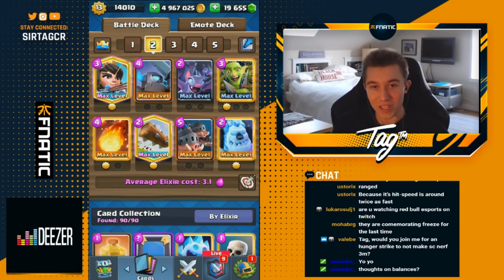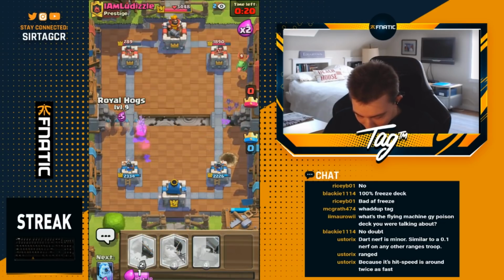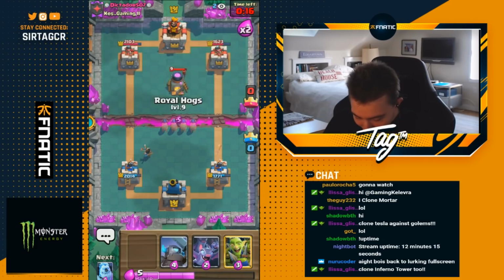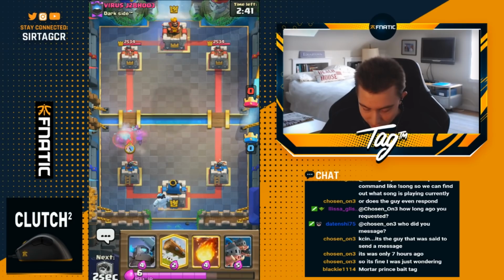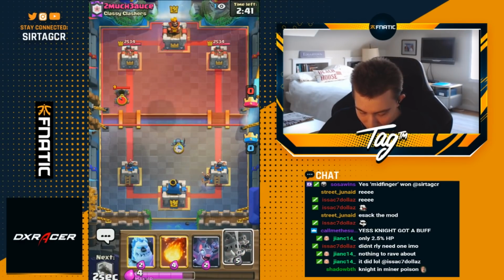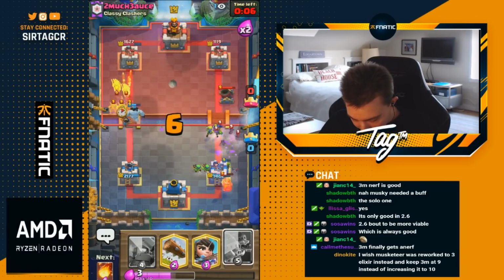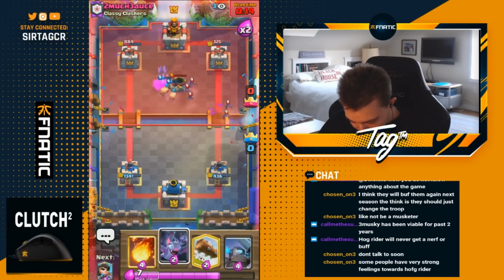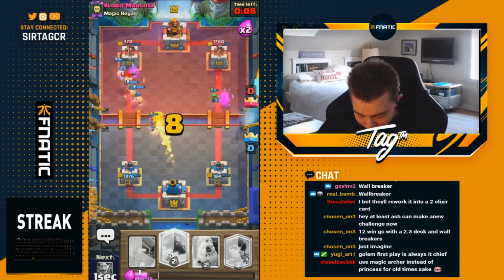ROYAL HOGS SPLIT PUSHING CAN'T BE STOPPED! — Clash Royale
Royal Hogs Split Pushing Deck | SirTagCR - Clash Royale

In this clash royale let's play I played a brand new clash royale royal hogs deck! This is currently the clash royale best royal hogs deck in the game, and it has a clash royale hogs split pushing that can't be stopped by most decks. This clash royale bait deck uses the clash royale goblins and the clash royale princess for clash royale bait, along with the clash royale royal hogs cycle deck win condition.